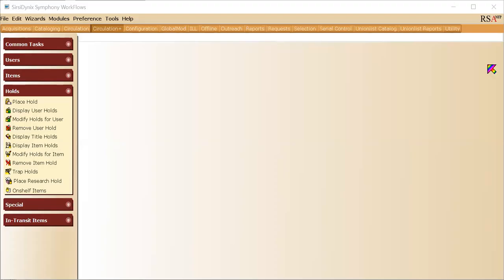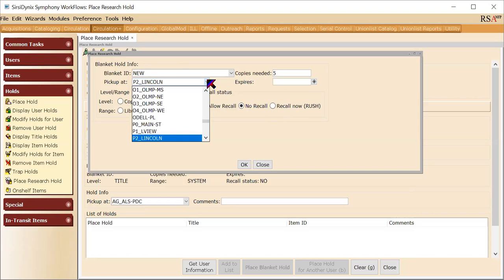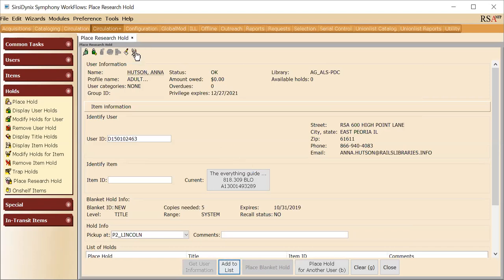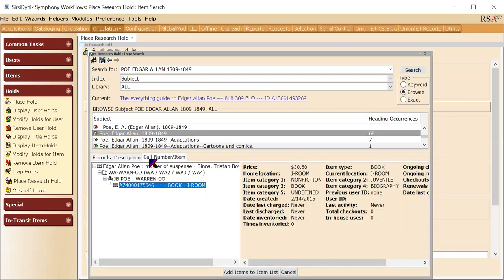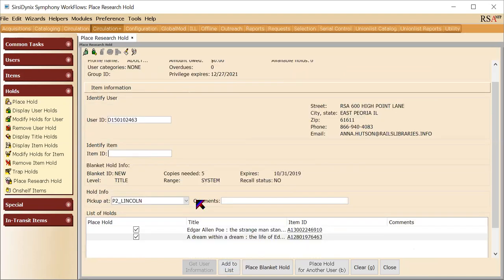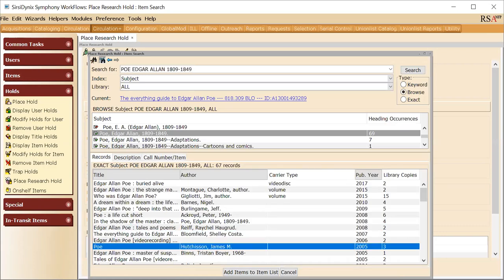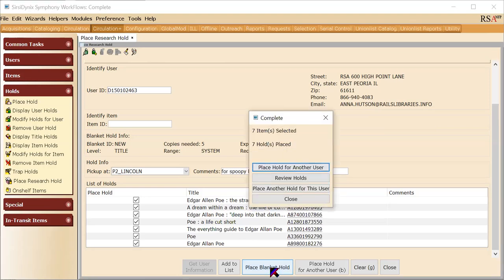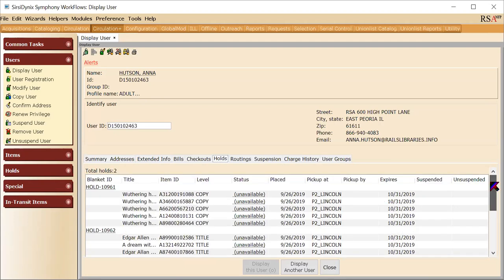RSA Place Research Holds